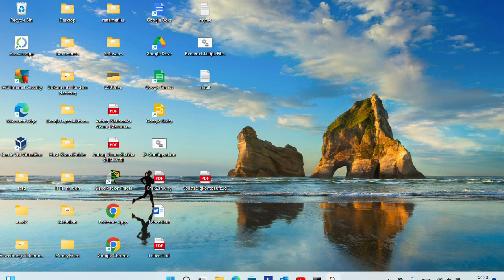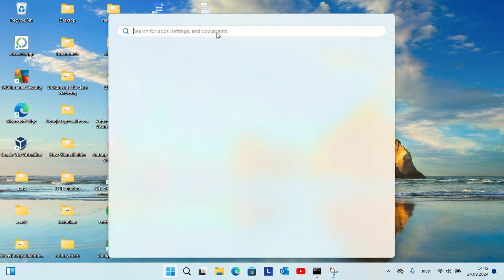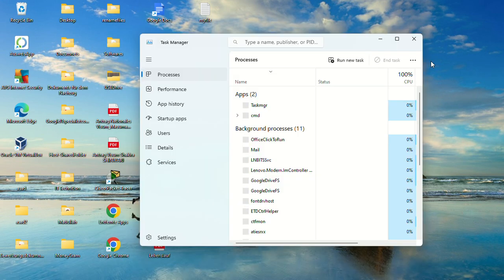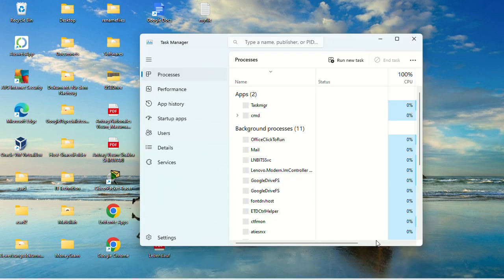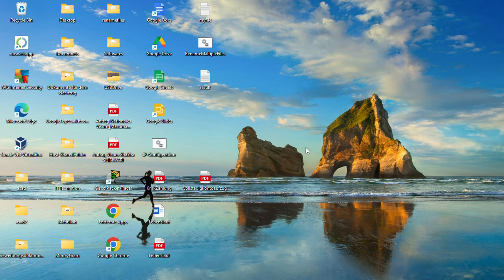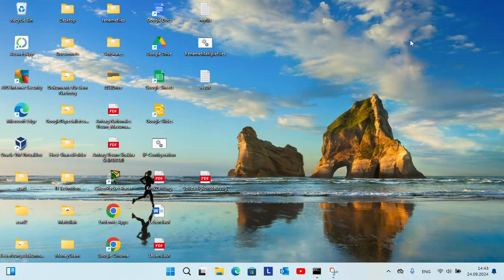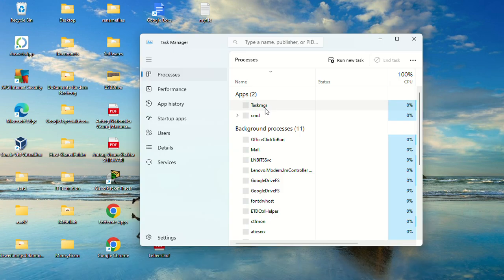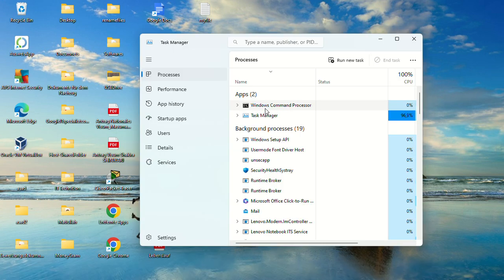How to open windows task manager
in this video i will show the ways by which we can open the windows task manager.